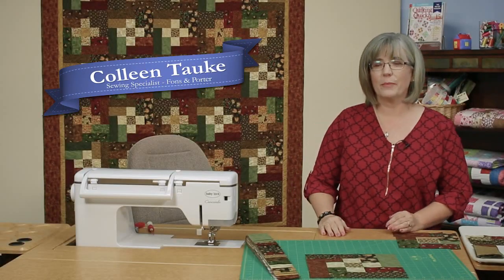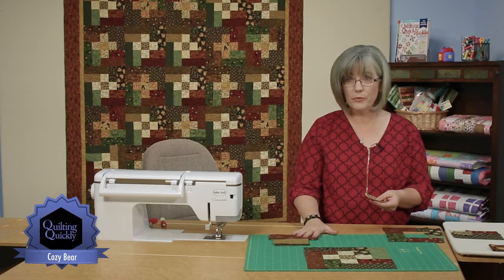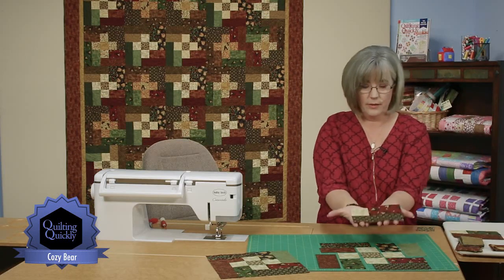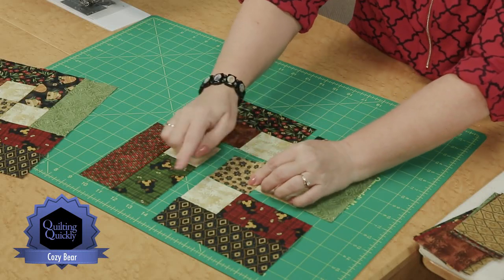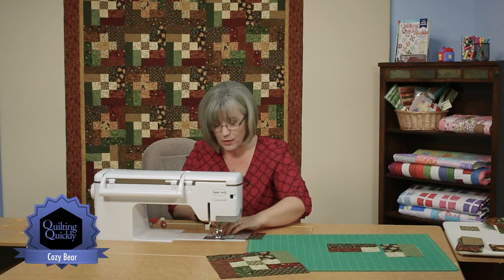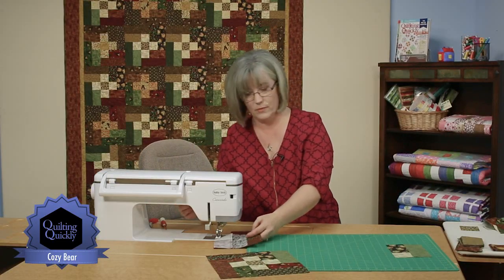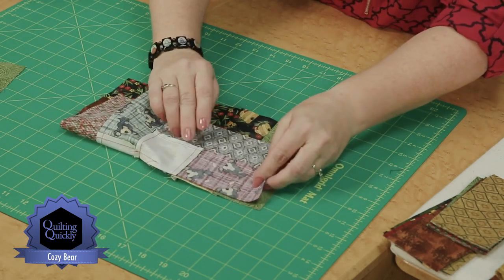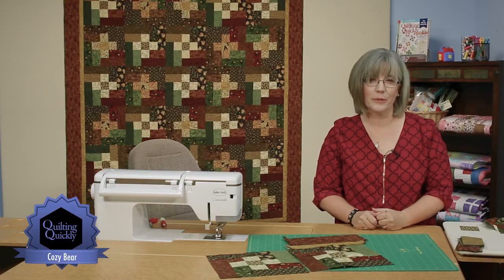Quilting Quickly - Cozy Bear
It’s easy to fall in love with this rustic fabric collection. The TailorMade by Design group has come up with an easy block using 2 1/2" pre-cut strips.

• Quilt By: TAILORMADE BY DESIGN
• Quilt Size: 59" × 79"
• Finished Blocks: 35 (10") blocks
• Project Rating: Intermediate

Keepsake Quilting brings you beautiful quilt kits from the issues of Quilting Quickly Magazine. All items you need to create the project featured in this video can be found at ShopFonsandPorter.com or KeepsakeQuilting.com.